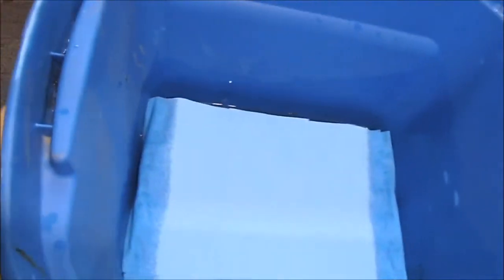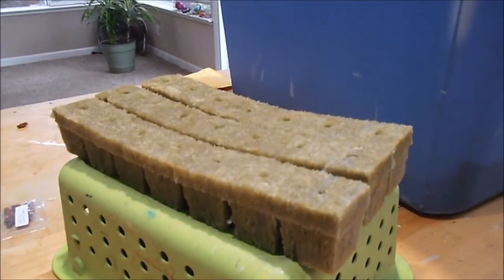Aquaponic seed starting, Wicking, Hydroponic sprouting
This is how we start our seedlings.. For now. I want to try a different way soon and i'll post it as soon as I get a video for it.